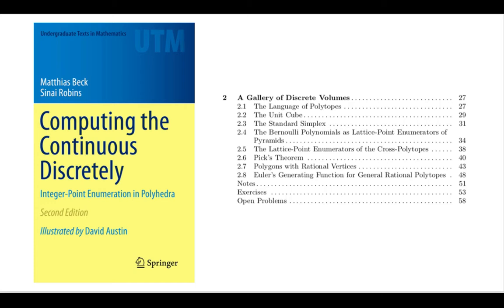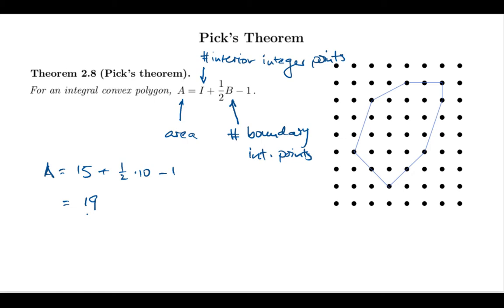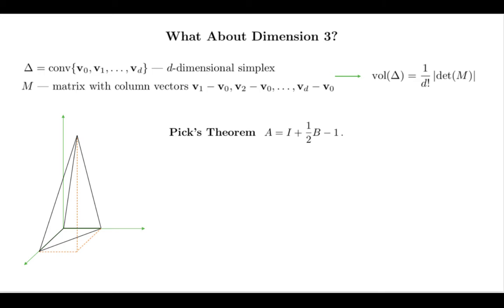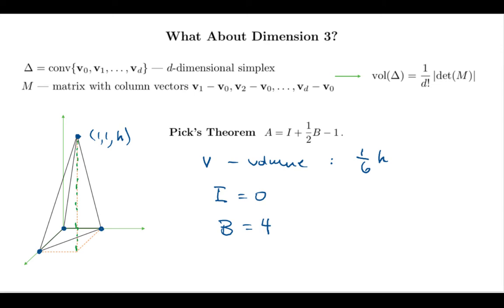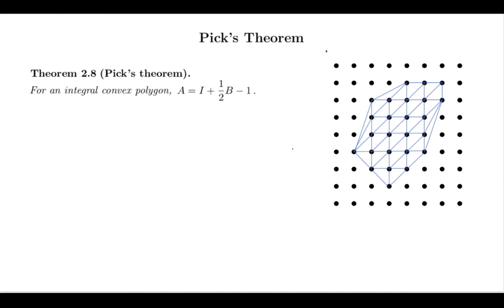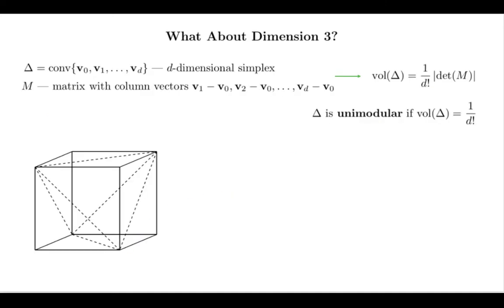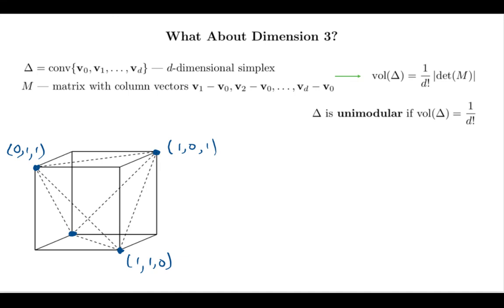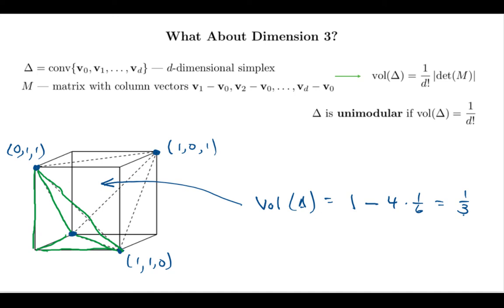2(b). Pick's Theorem